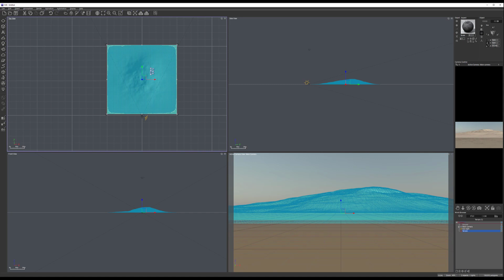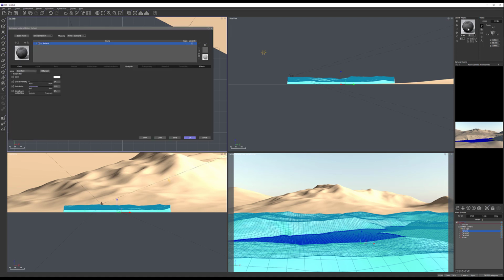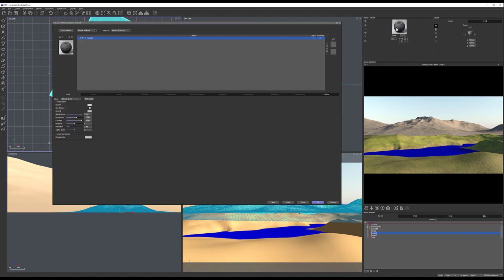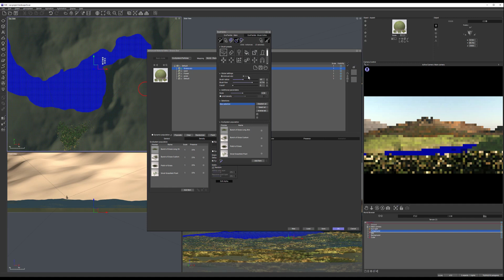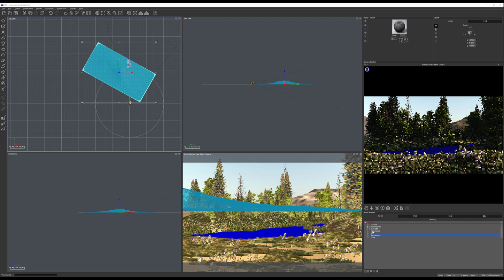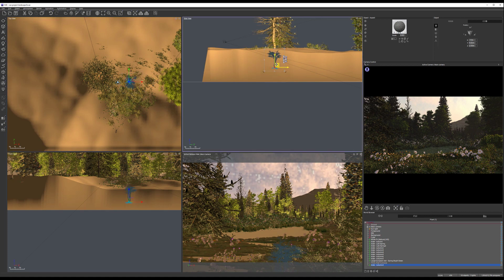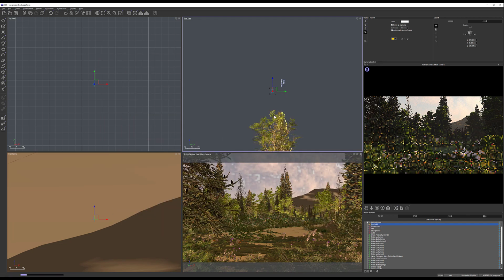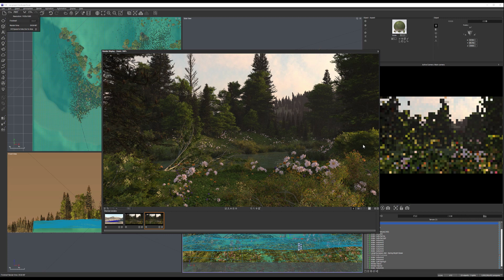Digital painting in Vue. Forest scene.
Step by step creating a 3d digital painting of the forest in Vue.
Working with terrains, modeling in Terrain editor.
Creating landscape materials. Connecting Landscape properties to material distribution.
Painting 3d plants with the ecosystem.
Working with lighting.

What do I use:
24-70 mm lens (everyday use)

3D Art essentials